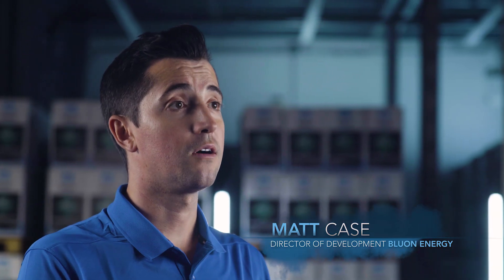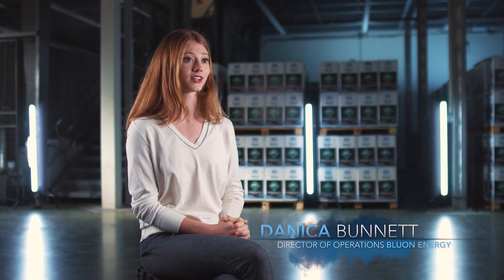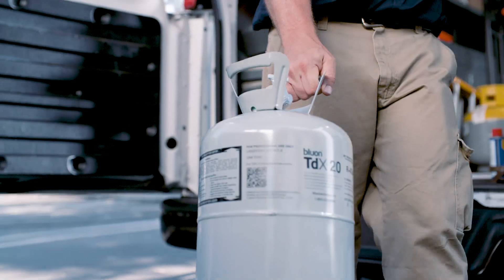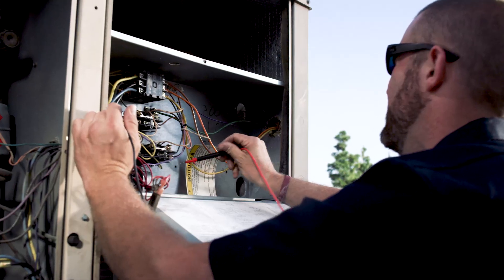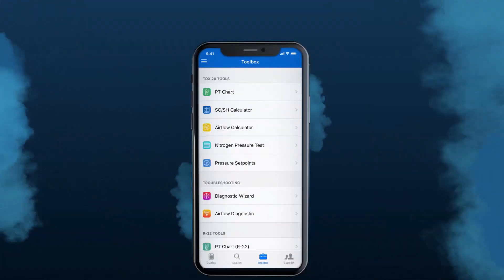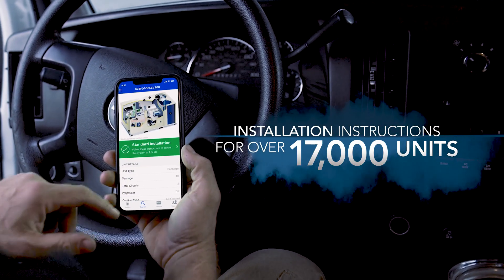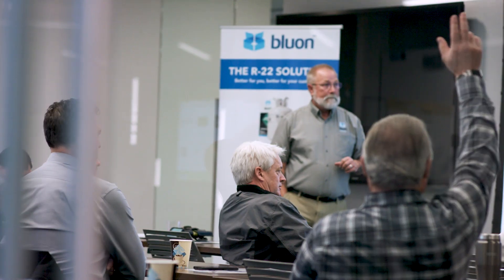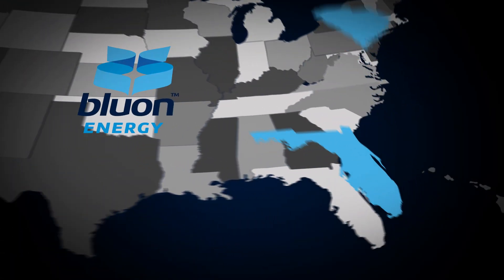The Complete R-22 Replacement Solution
Bluon is the complete R-22 replacement solution. Bluon does it all with our innovative and energy efficient refrigerant (Bluon TdX 20) and our real technician support and tools. With R-22 going away, the impact Bluon will have on the HVAC industry is enormous. Get ready! TEMP_UNLISTED